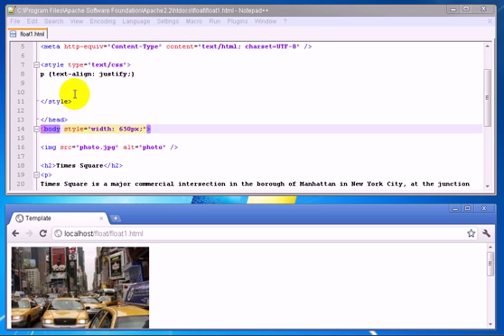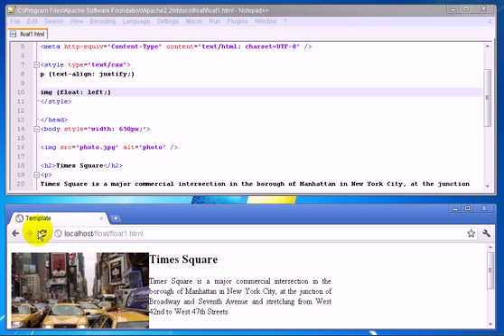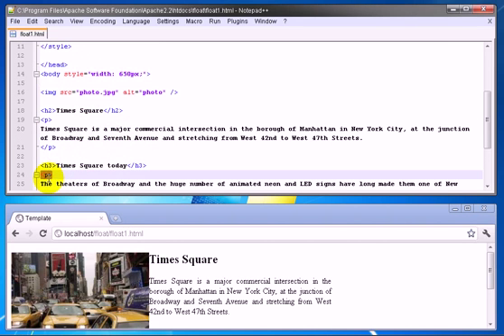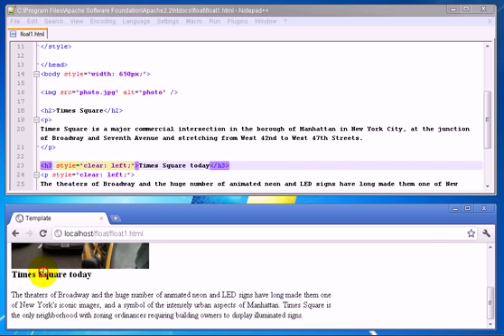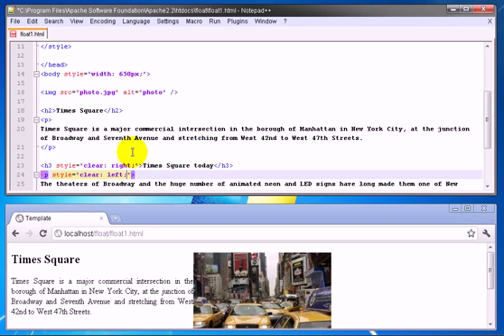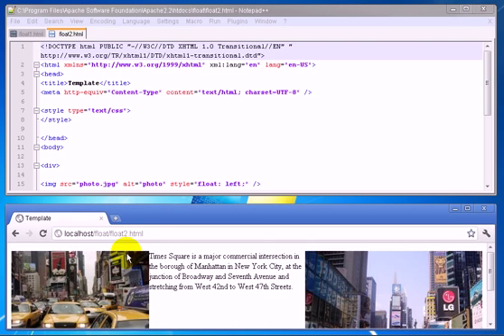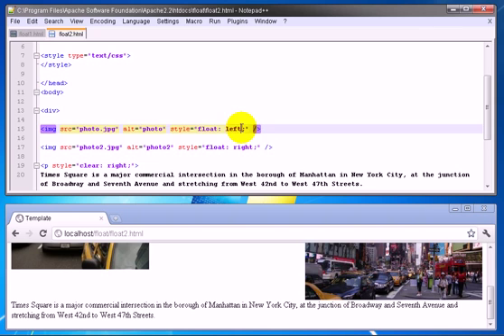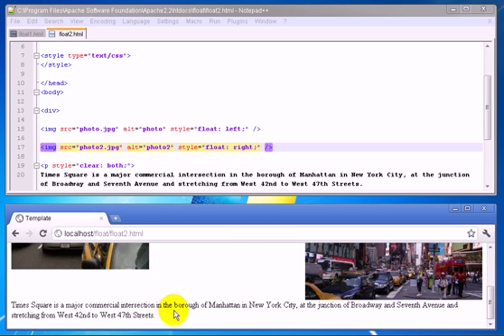#044 Floating elements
You'll learn what floating elements are and how to use them.
You'll work with the FLOAT and CLEAR CSS properties.